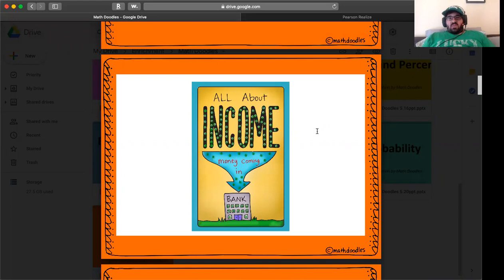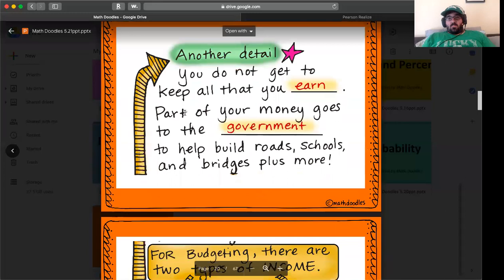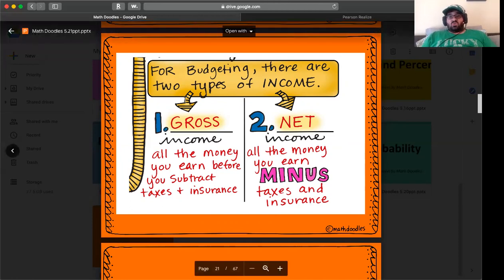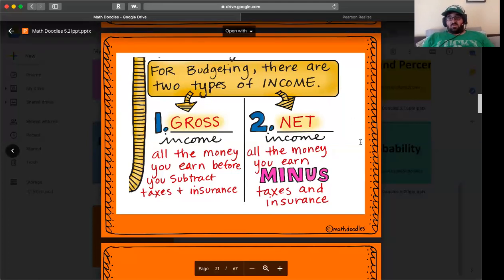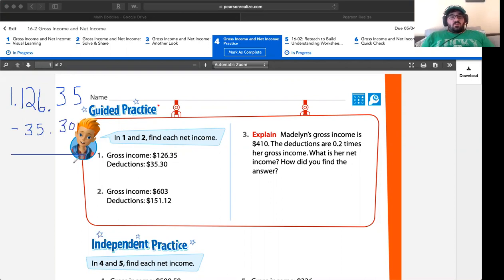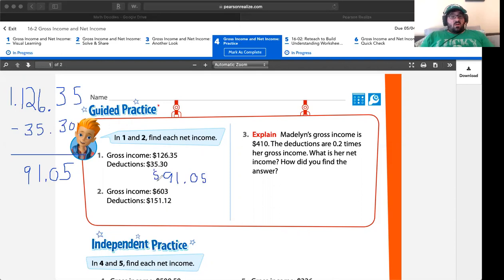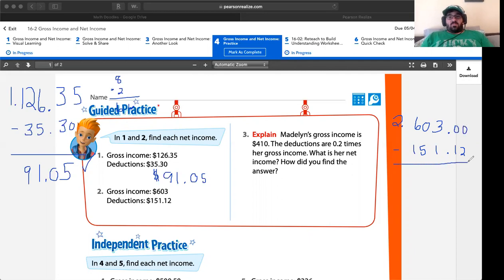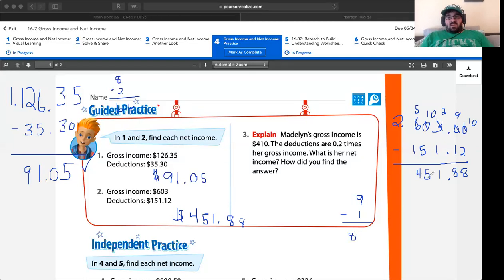Pearson 16-2: Gross Pay and Net Pay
We learn the difference between Gross Pay and Net Pay